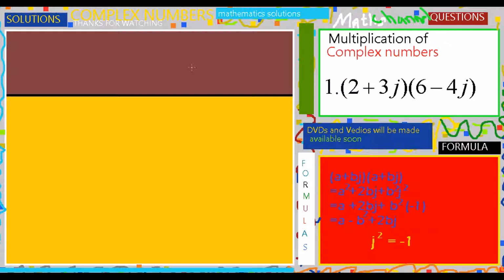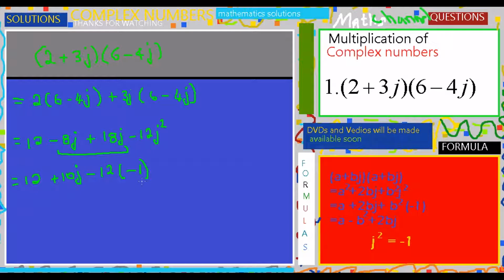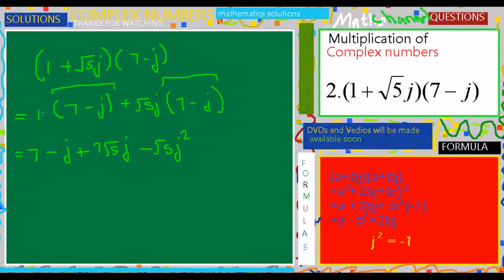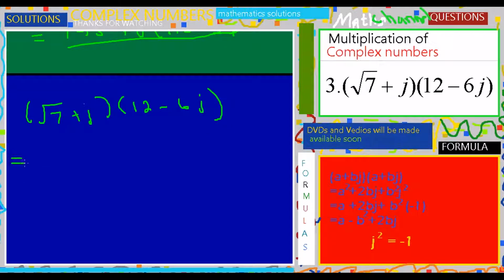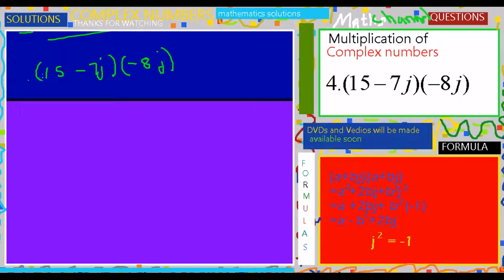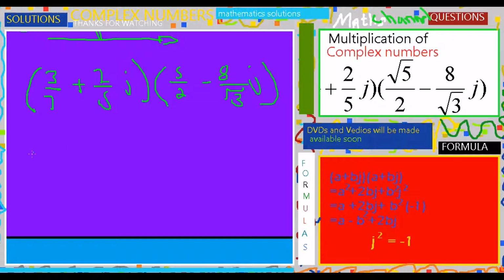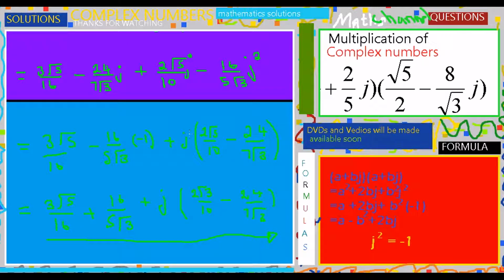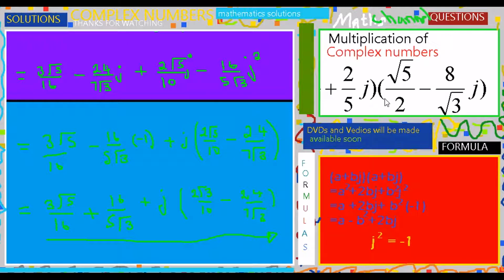How to do multiplication of complex numbers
for more studies, for more free staff such as vedios for Geometry, Strength, Mechanical Design Physics etc, keep on checking to be updated
Grade 11 / you can whatsup : 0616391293 for whatsup vedioes on sale DVDs are available around Gauteng / Get University engineering related subjects mechanical and electrical , S1-S4 Mathematics , NQF 1-7 Mathematics ,Nated,NCV levels, High Schoo, Primary schools, vedios for extra lessons Mathematics, Strength, Physics. etc. for revision vedios .. you can download free books